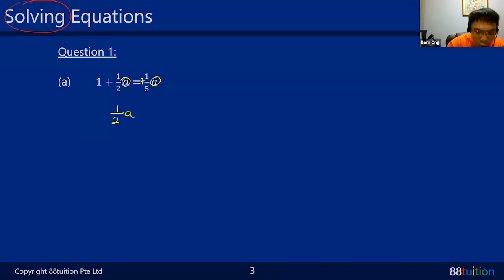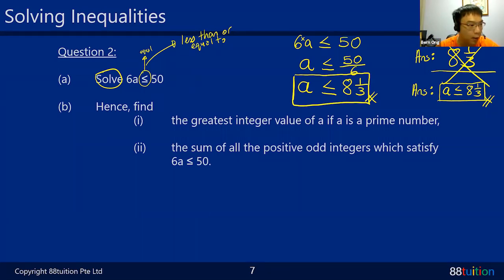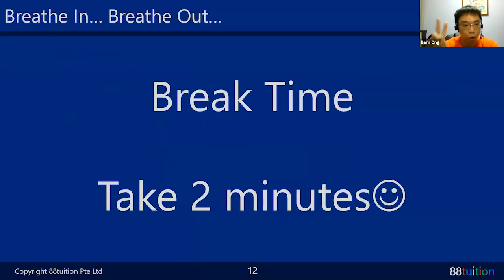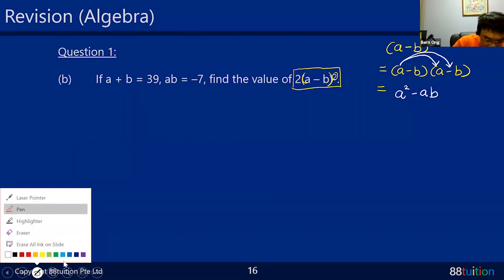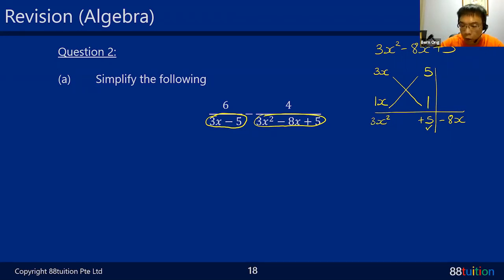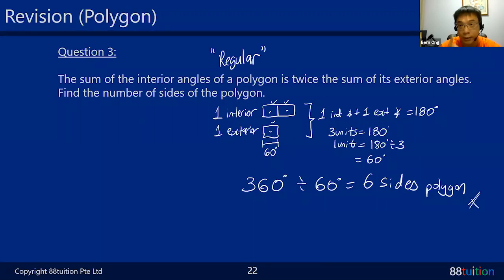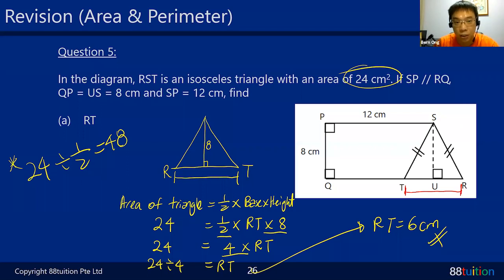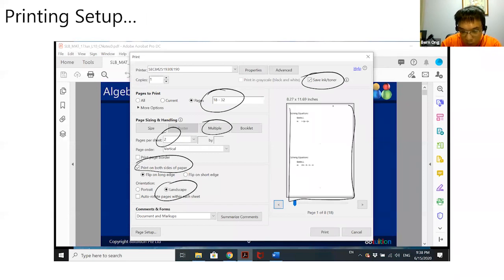Solving Problems on Inequalities | General Revision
Highlights of this lesson :
Problem Sums, No Problem!
S1: Inequalities
S2: Revision (Polygon, Algebra & Interest)
Miscellaneous Questions from Students